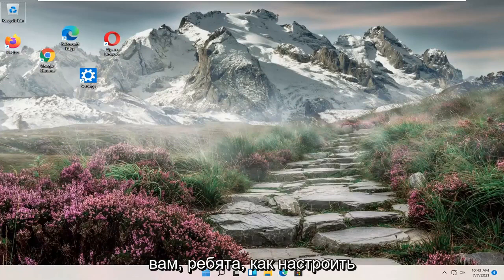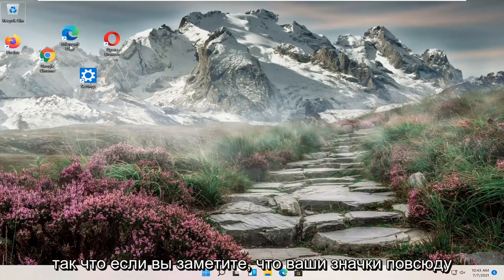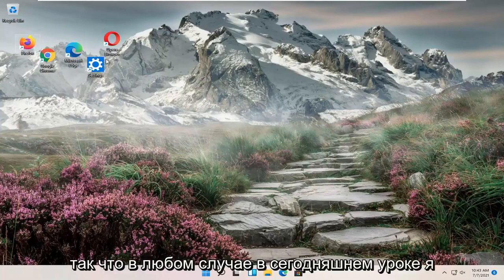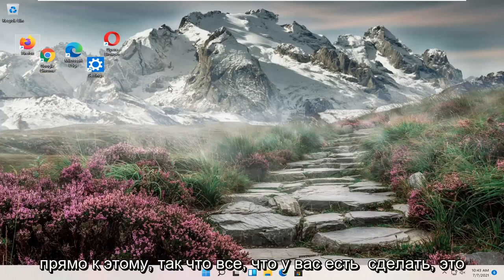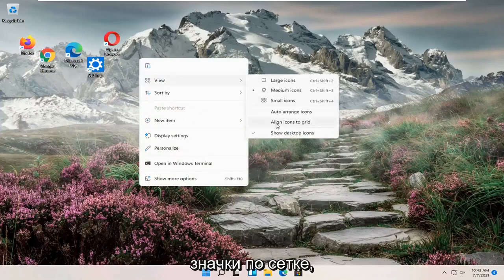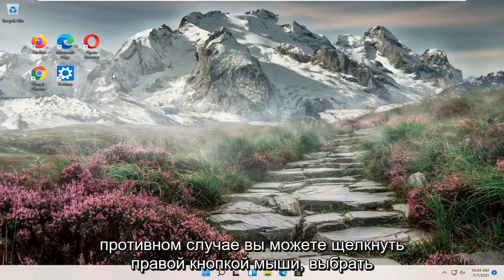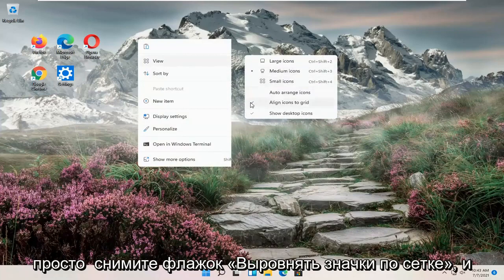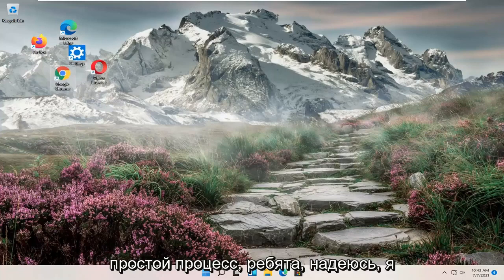Как решить проблему с промежутком между значками на рабочем столе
Исправьте чрезвычайно большой интервал между значками на рабочем столе в Windows 11.

Если вы включите параметр «Выровнять значки по сетке», значки на рабочем столе будут автоматически размещены на месте, обозначенном невидимой сеткой на экране. Сетка удерживает значки на одном уровне, чтобы предотвратить их наложение.

Если вы отключите параметр «Выровнять значки по сетке», значки на рабочем столе больше не будут привязываться к сетке.

В этом руководстве показано, как включить или отключить выравнивание значков рабочего стола по сетке для вашей учетной записи в Windows 11.

Слишком большое расстояние между значками на рабочем столе Windows 11
интервал между значками на рабочем столе контроллер windows 11
расстояние между значками на рабочем столе в windows 11